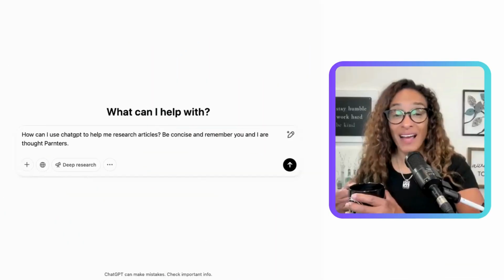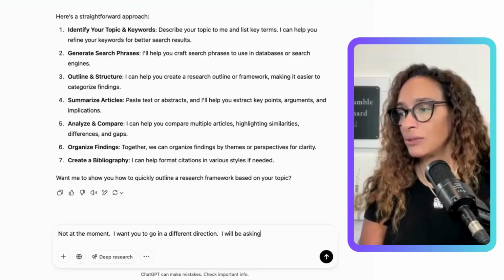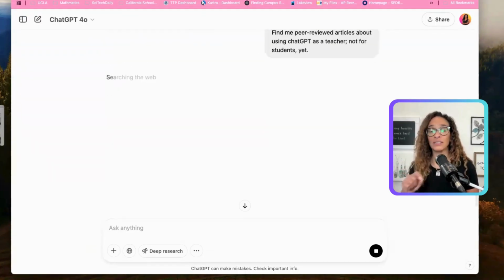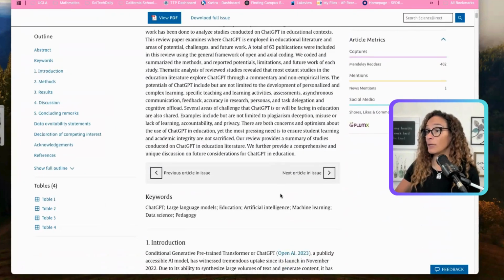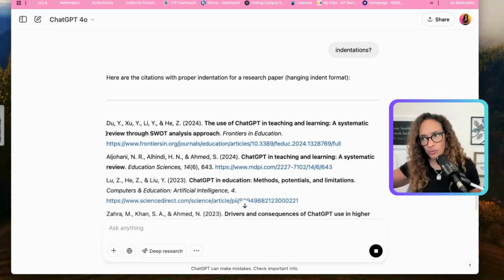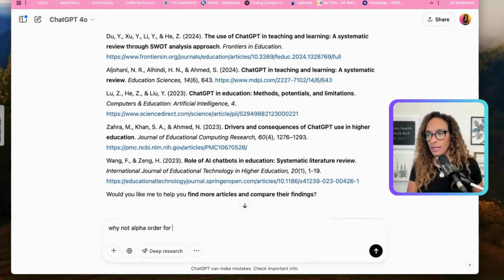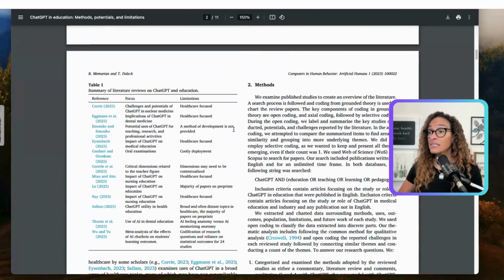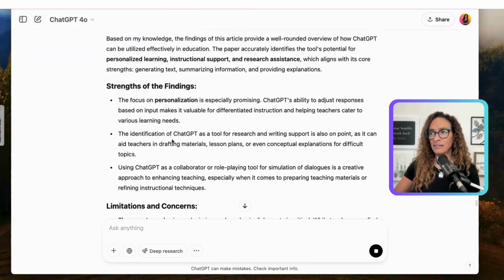How do I use ChatGPT? As a Research Partner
How to Use ChatGPT as a Research Partner in Education (2025 Strategy)
🎯 Grab the prompt guide and articles here

In this video, I show you step-by-step how to use ChatGPT as a thought partner to support educational research, from locating peer-reviewed articles to generating APA citations. This is not just about prompting—it's about building a collaborative relationship with AI to enhance how we gather, organize, and interact with academic content.

🧠 What You'll Learn:

How to ask ChatGPT to help you find and summarize peer-reviewed research articles

Why generative AI can serve as a brainstorm buddy for educators, not just a search engine

Tips for using ChatGPT to format citations in APA, MLA, and Chicago style

How to prompt it to create a literature review, outline findings, or annotate a bibliography

What to do when ChatGPT gives too much or too little—and how to redirect it

This walkthrough is perfect for teachers, school leaders, grad students, and anyone in education wanting to integrate generative AI into their workflow. The tools we explore here are powerful, accessible, and capable of making academic research easier and more impactful.

🔎 Whether you're writing a blog post, a research paper, or just staying current—this video will help you make ChatGPT a true research ally.

How to prompt ChatGPT: I demoed how to write effective prompts that are concise and collaborative (e.g., “Be concise, and remember you and I are thought partners.”)

Using ChatGPT to locate academic sources: I showed how to request peer-reviewed articles and what to do if access is limited.

APA, MLA, Chicago citations: I demonstrated how ChatGPT formats citations and even how to request them in alphabetical order.

Skimming, summarizing, and annotating: I used ChatGPT to review article abstracts, structure findings, and even draft entries for an annotated bibliography.

Teaching mindset: I emphasized rewriting, iteration, and how AI supports—not replaces—the writing process.